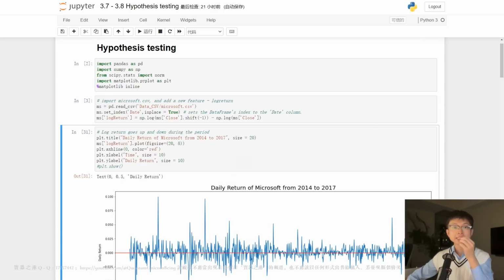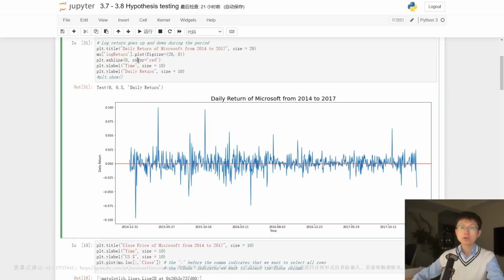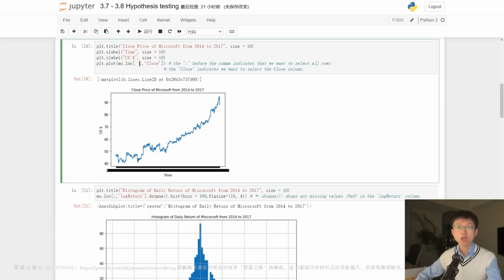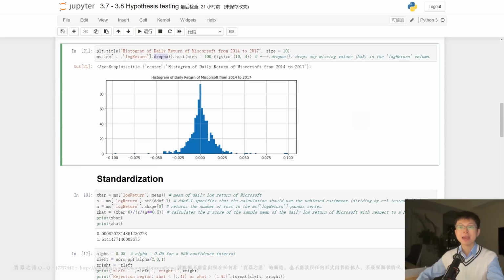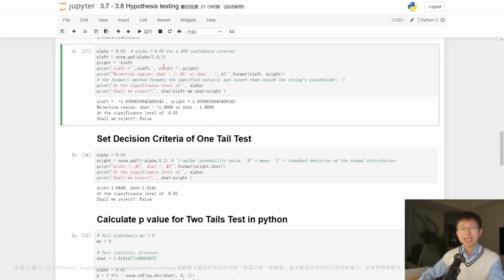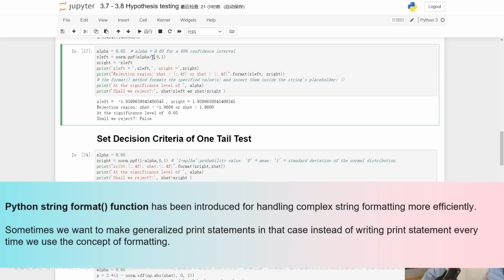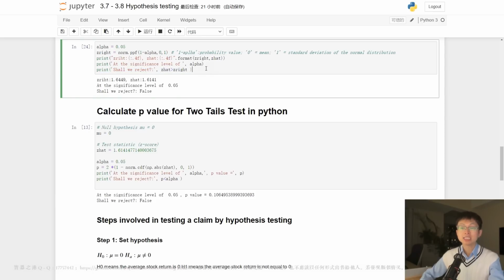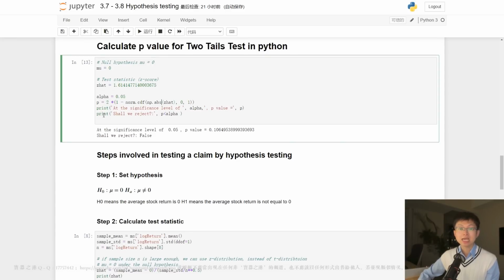Algorithmic Trading Python 2023 - 3.8 Hypothesis Testing Code Explained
Greetings everyone! Please join me on a remarkable journey as we explore the world of stock trading and financial analysis using the powerful programming language, Python. I'm excited to share my knowledge and insights with you as we delve into the exciting and dynamic field of stock trading modeling and financial analysis. I look forward to embarking on this journey with you and creating a vibrant community of like-minded individuals. Let's make the most of this opportunity to learn and grow together. Welcome aboard!

We will delve into the exciting world of Python and its application in the analysis of financial data. Before we get started, let's explore how Python is utilized in the financial industry.

Quantitative analysts and engineers of investment banks use Python to build all kinds of models, predict returns, and evaluate risks. Engineers use Python to crawl financial news and to dig out users' reactions and sentiments. This new source of data from social media can greatly help quantitative analysts to improve the performance of the models.

Investment banks rely on the expertise of quantitative analysts and engineers who use Python. But the use of Python is not limited to investment banks, it has also become a popular tool among data scientists in consumer banks. They use Python to analyze credit risk models and customer behavior, reducing the risk of lending.

With the ability to predict customer behavior, they can also create recommendation models to improve the accuracy of recommendations for new customers across different markets, which is called "customer migrations".

So, what makes Python so well-suited for financial data analysis? There are two main reasons:
Easy To Learn: Python is a simple and straightforward language, as it doesn't have any complex language syntax or intricate guidelines. Moreover, Python’s syntax is so similar to English, many find it easier to learn than other programming languages. With some time and dedication, you can learn to write Python, even if you've never written a line of code before

Used In Machine Learning And Artificial Intelligence: Python is a popular language for machine learning and artificial intelligence due to its ability to perform complex calculations and handle diverse activities. The language is equipped with libraries for neural system experimentation, making it a valuable tool in this field.

In practice, it is always necessary to generate and transform original variables into other forms. For example, we need to get the stock returns from the stock prices. Therefore, in the next step, we will learn how to generate new variables from our original variables. We will learn an advanced workflow using DataFrame to implement a trend-following strategy for trading stocks. By the end of the first module, you will be able to visualize and apply stock data to bring your trading ideas to life.

Now, let’s take a quick look at the packages of Python that will be used for the tutorial:
Pandas is a python package, that provides fast, flexible, and expressive data structures. It aims to be the fundamental high-level building blocks, for doing practical real-world data analysis. For example, DataFrame and the series from Pandas, are excellent data structures to store table and time series data. With DataFrame, we can easily pre-process data such as handling missing values and computing pairwise correlation.
NumPy is a fundamental package for the numerical computing of arrays and matrix. It is also a convenient tool for generating random numbers, which could be helpful if we want to shuffle data or generate a dataset with normal distribution.
Matplotlib is a comprehensive library for creating static, animated, and interactive visualizations in Python. It can create publication-quality plots, make interactive figures, and customize visual style and layout.
Statsmodels is a powerful library for statisticians. It contains modules for regression and time series analysis. In this tutorial, we will use Statsmodels to obtain multiple linear regression models.

00:00 Introduction
00:45 Main
13:20 End